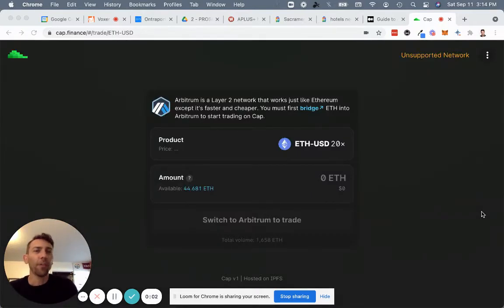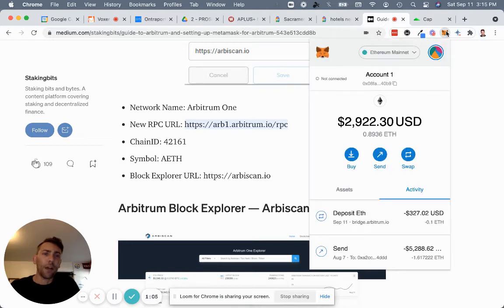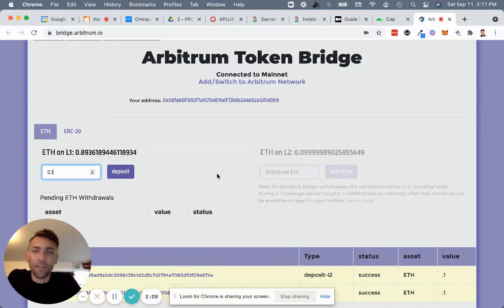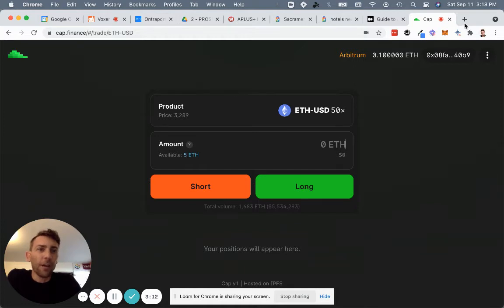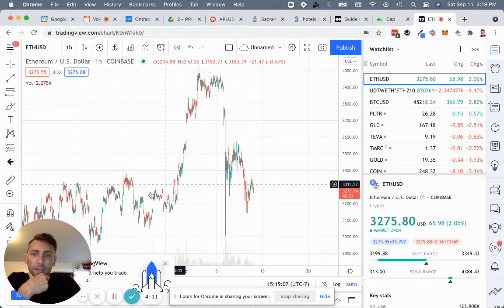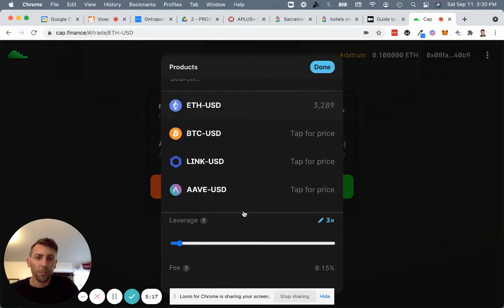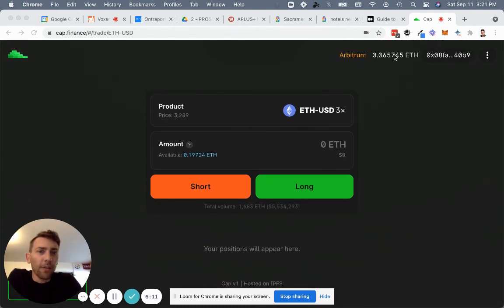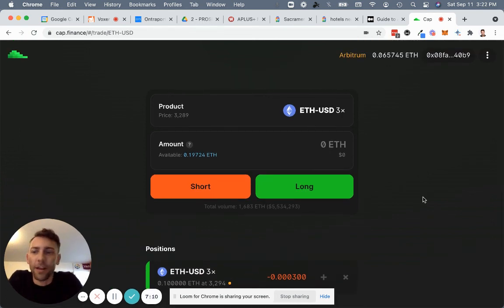CAP Tutorial: cap.finance is now live on the Arbitrum mainnet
cap.finance is now live on the Arbitrum mainnet

3. Visit cap.finance and change your network to Arbitrum

4. Open a long or short position with your chosen margin (in ETH) and leverage

5. Close a winning or losing trade and take your gains...losses, fees, and interest go to the CAP vault